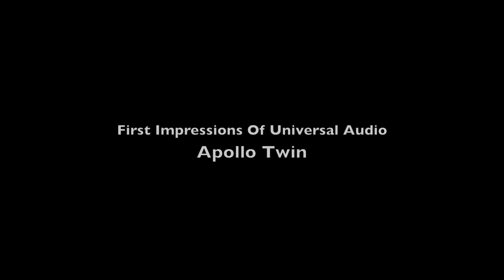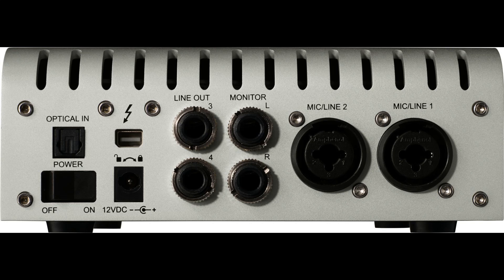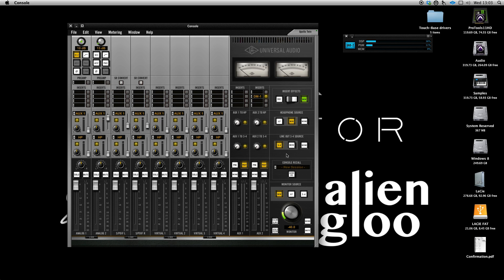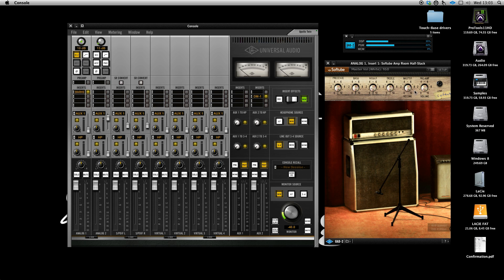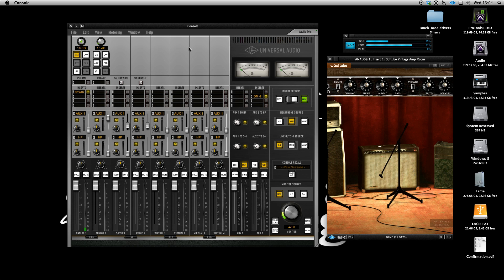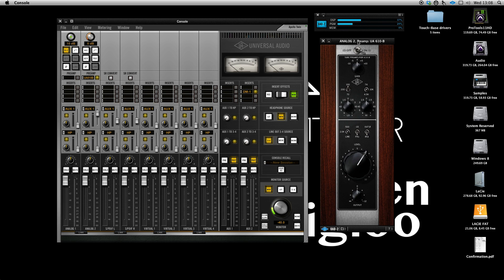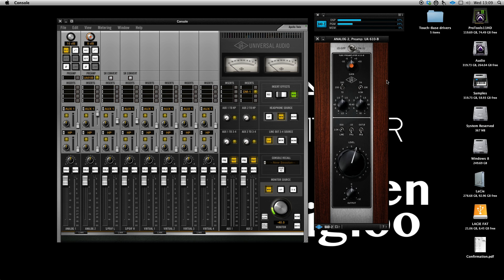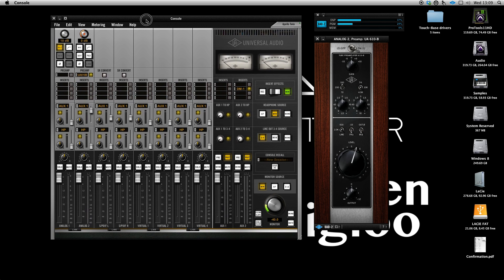First Impressions of Universal Audio Apollo Twin Solo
This is just a quick look at the UA Apollo Twin after my first few day with the box.